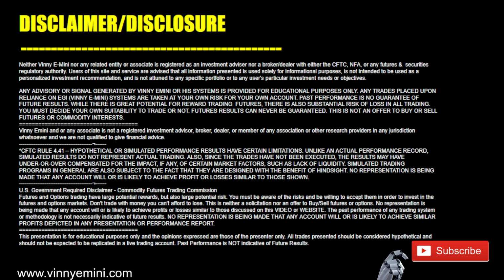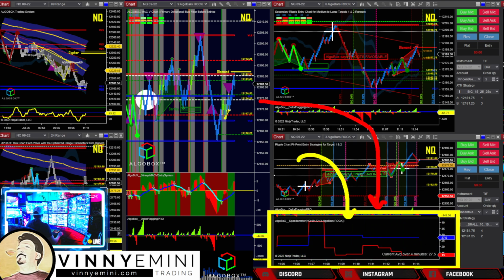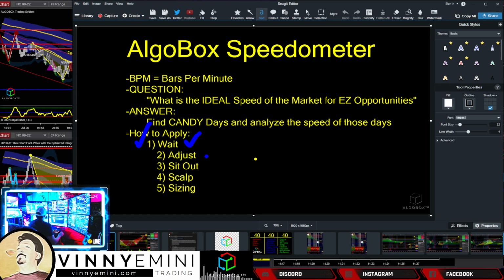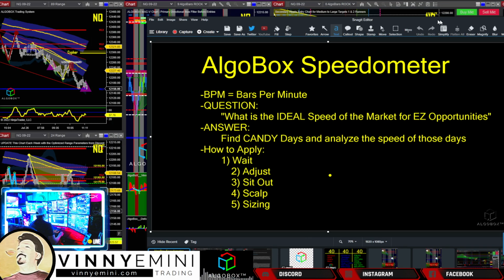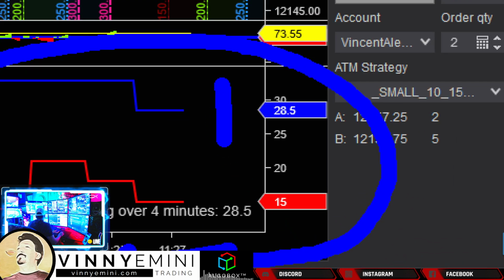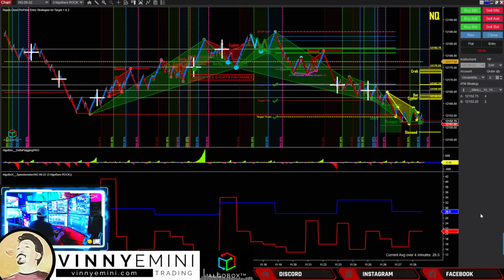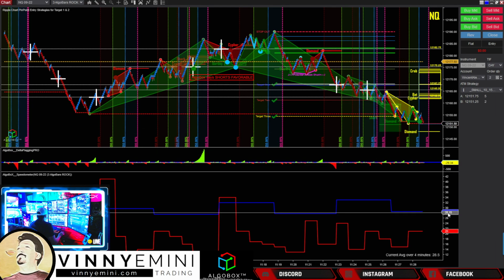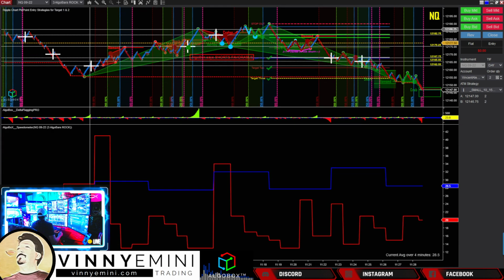ALGOBOX Market Speedometer 🔴 How to Use BPM to Detect EZ Trade Days